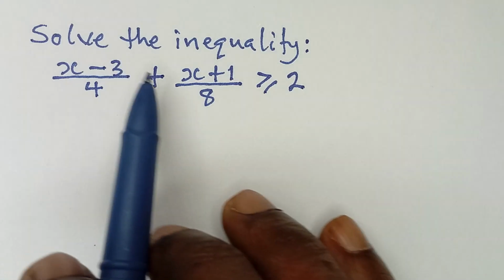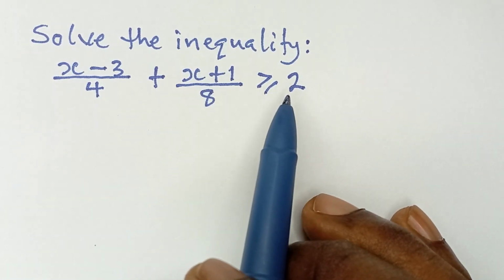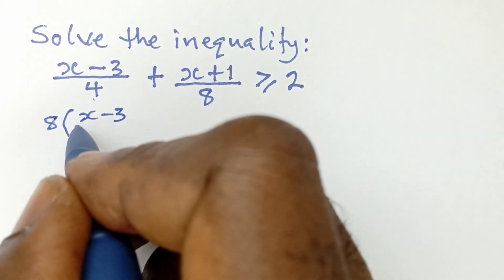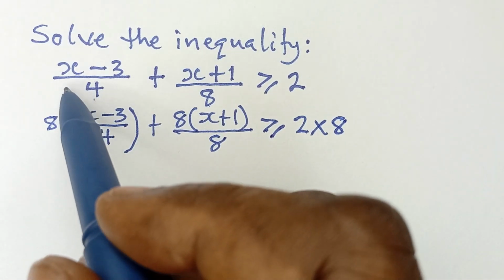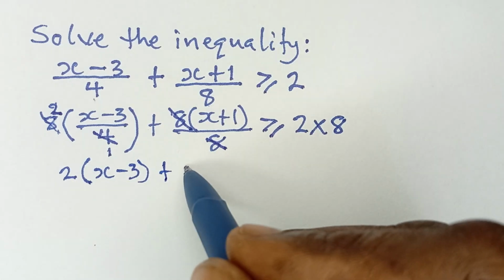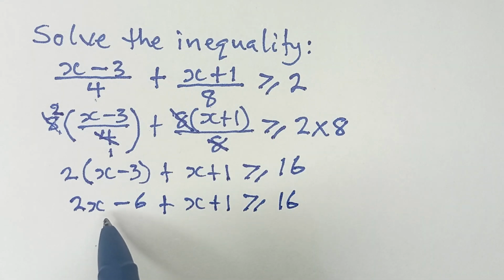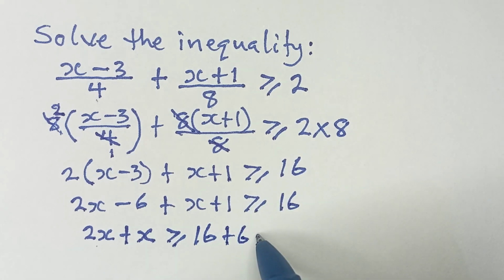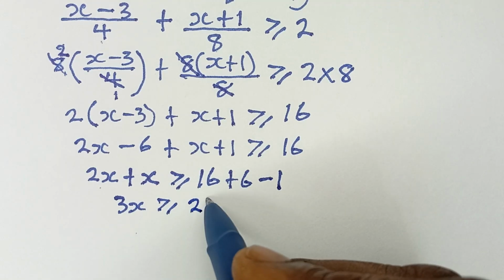How to Solve Inequality Easily | Math Tutorial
Learn how to solve inequalities step-by-step in this clear and concise YouTube tutorial! Perfect for students and beginners, we cover linear, quadratic, and absolute value inequalities with practical examples and easy-to-follow explanations. Boost your math skills and master inequalities today!